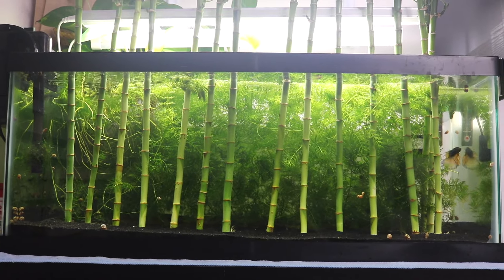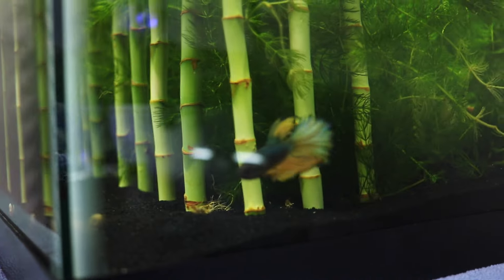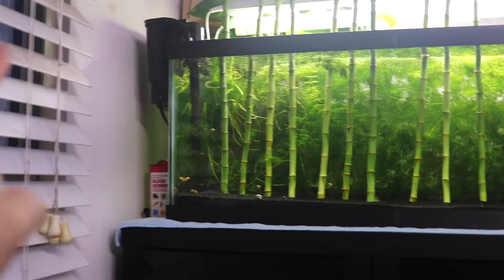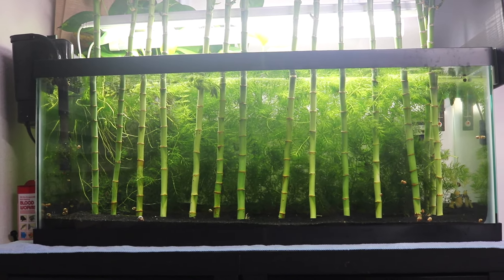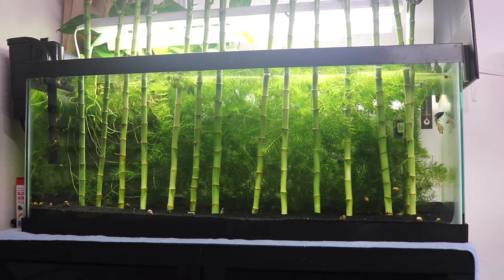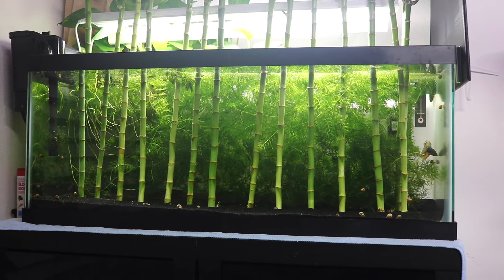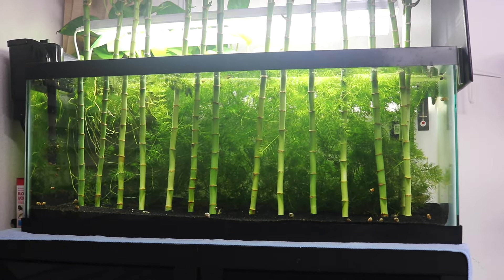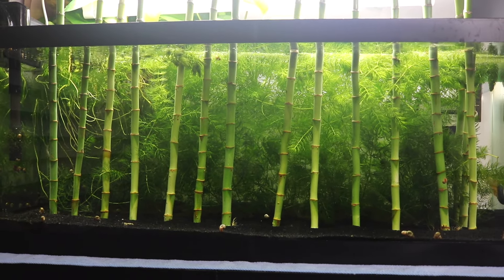Killing parasites in your fish tank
Find out the best methods to eliminating parasites and unwanted creatures in your fish tank!